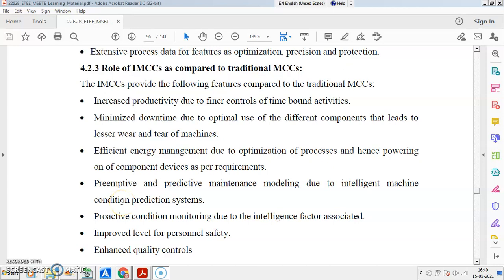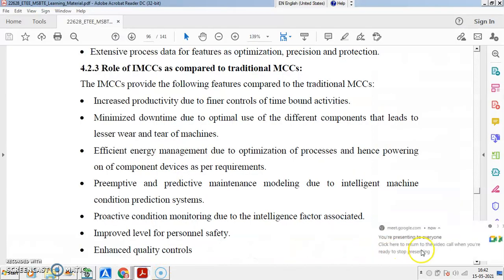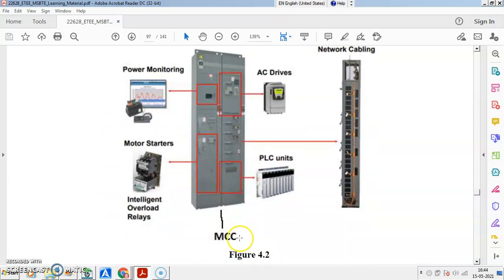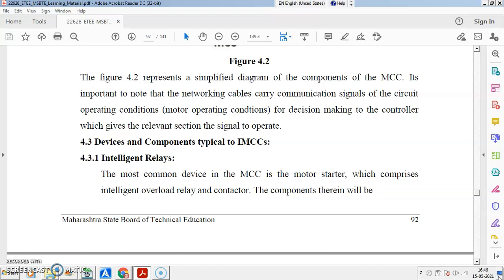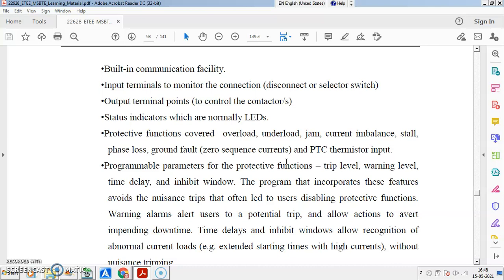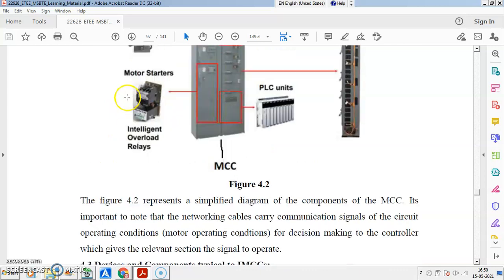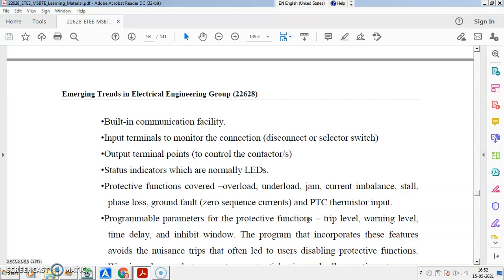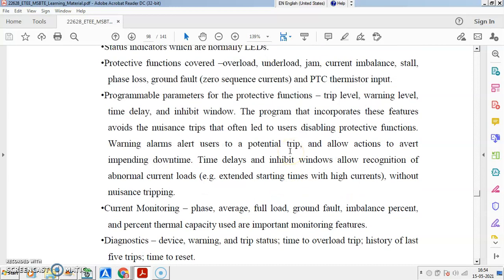ETE EE6I L21 1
IMCC
Functional block diagrams with general arrangement.